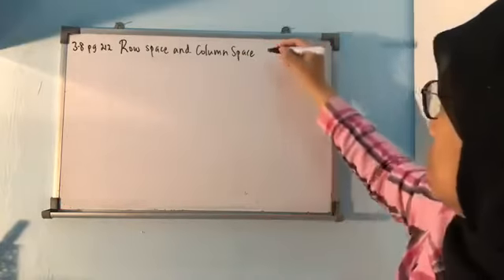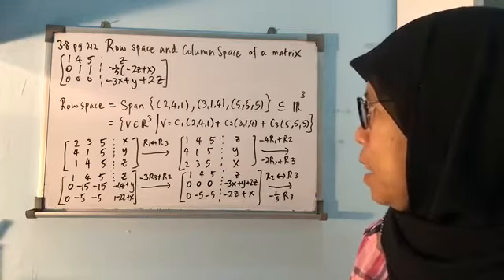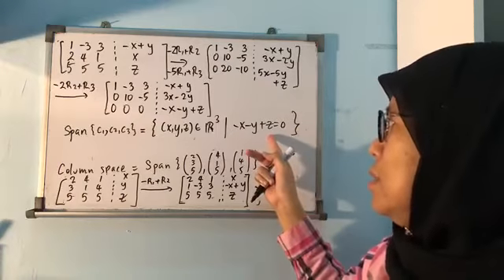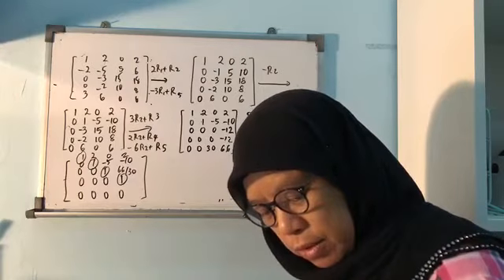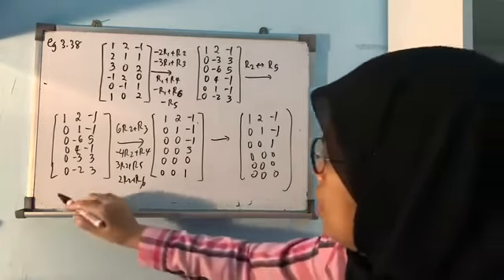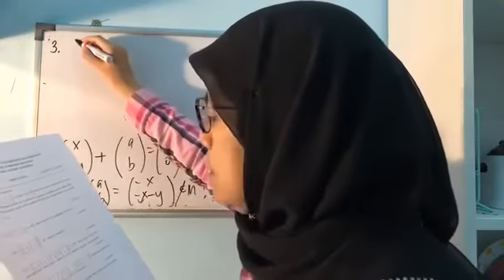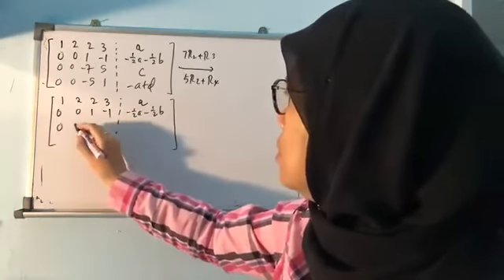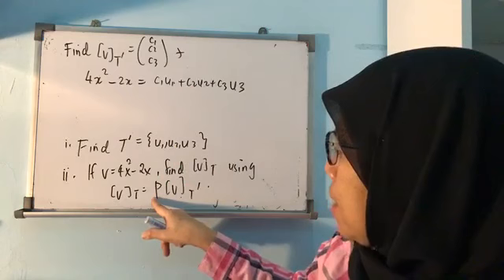Linear Algebra - Vector Space Part 8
Hello everyone. This is the Linear Algebra Online Class through Facebook Live.